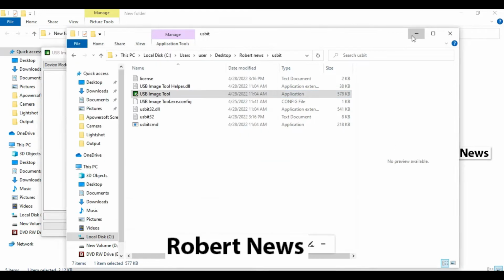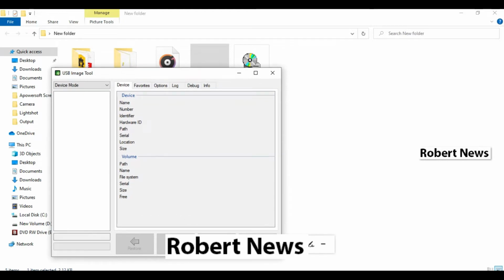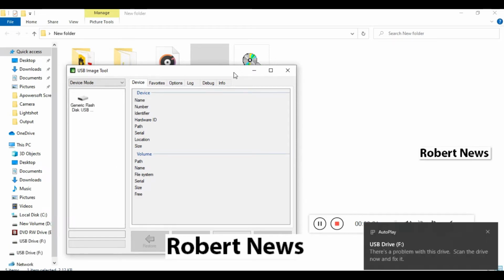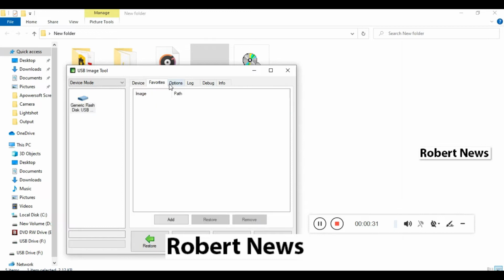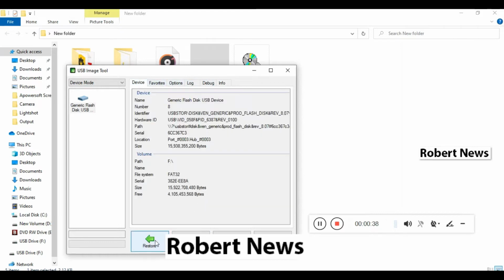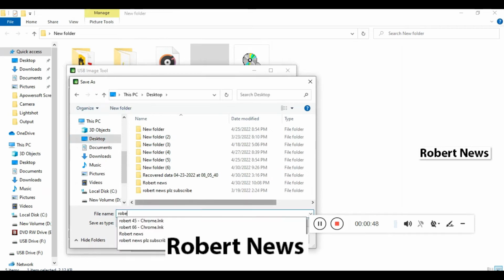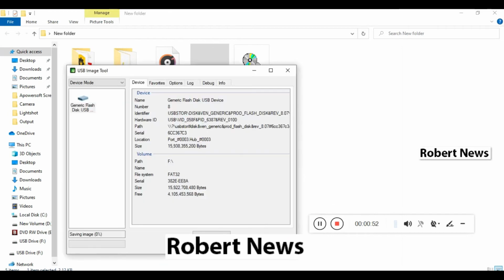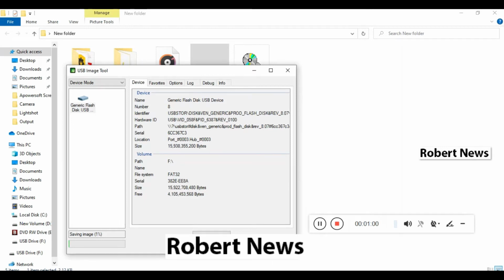USB Image Tool1.8.5.0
USB Image Tool 1.8.5.0